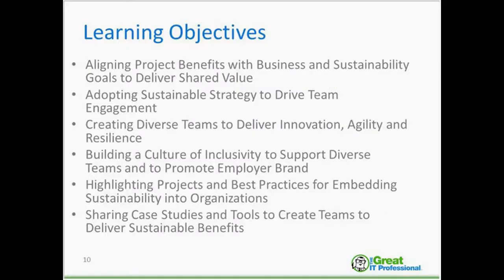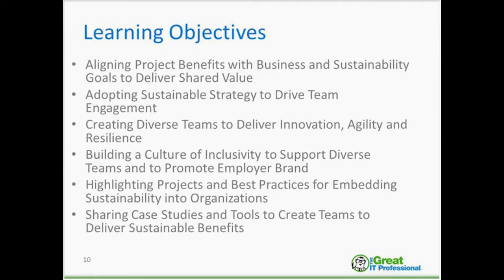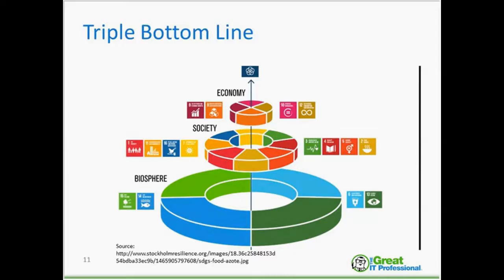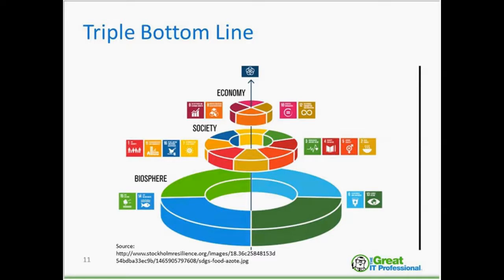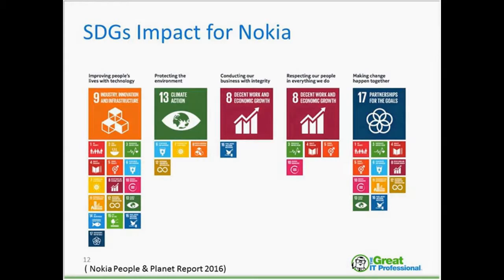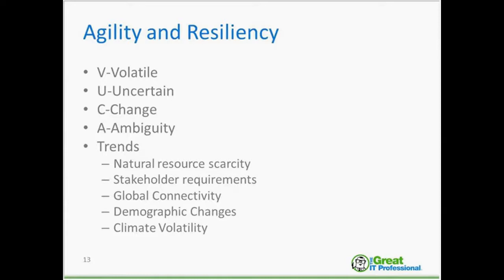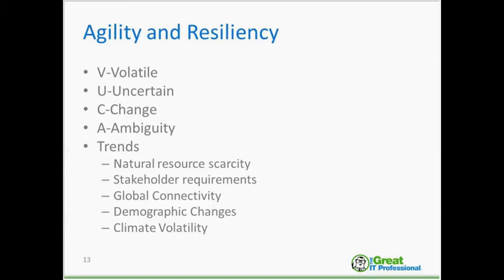Achieving Sustainable Benefits for your Project Teams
In this webinar we will learn how to combine project management methodologies with social and environmental vision to reap shared benefits.

ABOUT THE PRESENTER: Kristina Kohl is  the managing principal of BEcoming Sustainable a division of HRComputes, which provides strategic guidance to senior management on integrating environmental and social goals in strategy, culture, and operations. Kristina is the author of “Becoming a Sustainable Organization” published by CRC Press. She is on the faculty of the Bard MBA in Sustainability program. Kristina is a frequent speaker at conferences and events including the PMI Global Congress EMEA and the Society for Human Resource Management. In addition, she contributes white papers and articles to various organizations and publications. She serves on the Human Capital Advisory Board for La Salle University and the Moorestown Education Foundation. She is a 2015 Gotham Green Award winner. Kristina holds an MBA from the Wharton School, University of Pennsylvania. She is also a Project Management Institute member and a certified PMP.